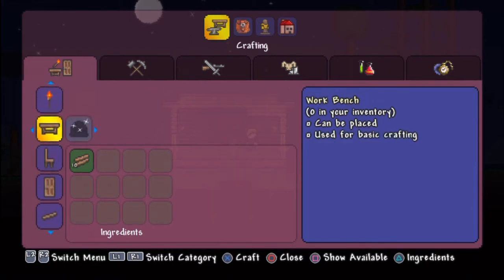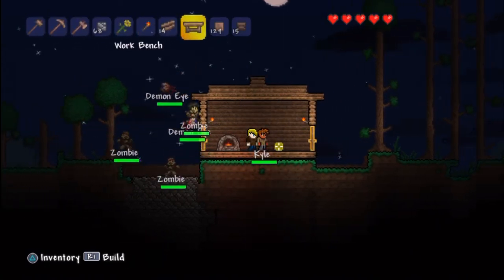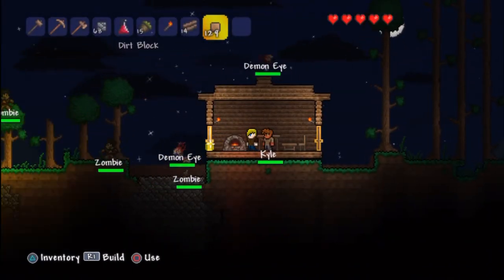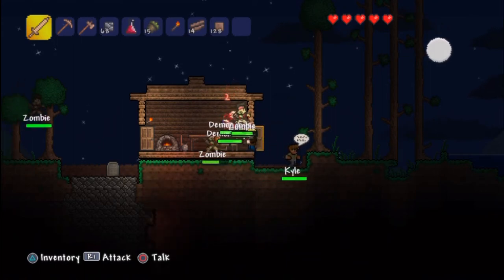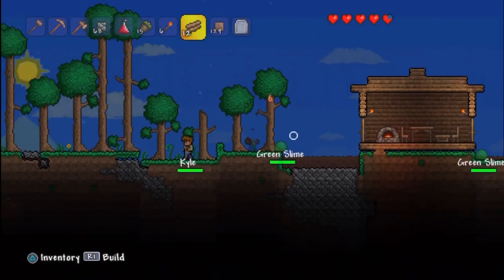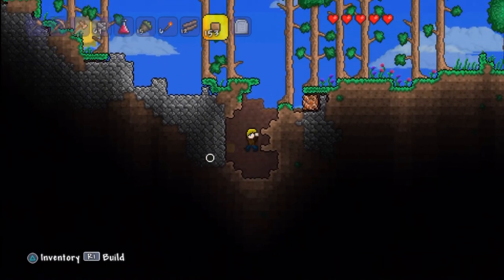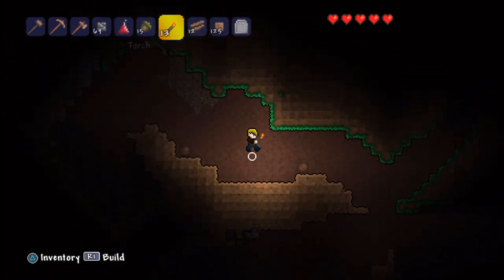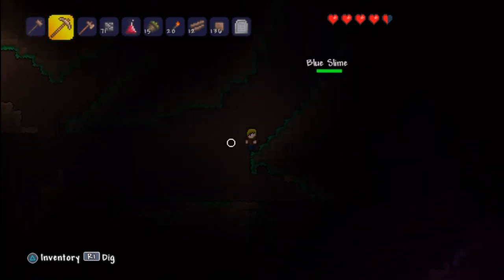Part-002-LP-Terraria-Leon S Kennedy Miner Extrordanaire!!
Topic: Let's Play
Game: Terraria
Publisher:505 Games/Re logic/Engine Software
Console: Playstation 3
Commentator: Andrew Lundeberg
Note: Ready to watch me mine and Battle Evil? No? Well to bad I'm playing this anyway!